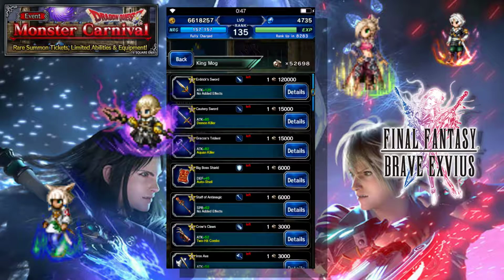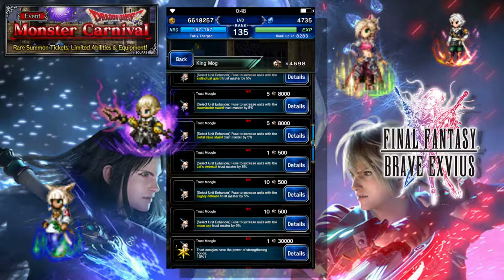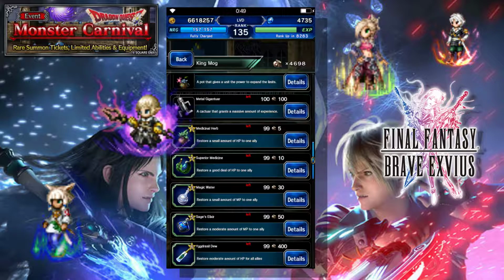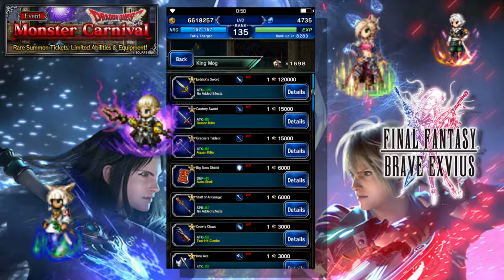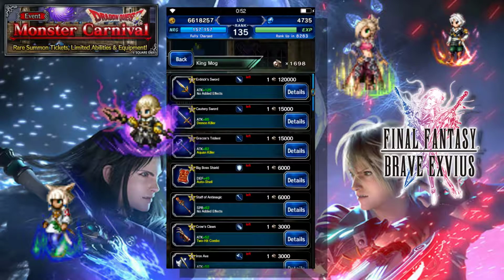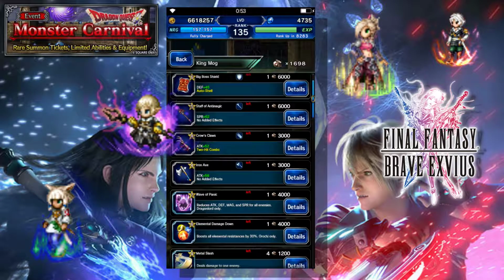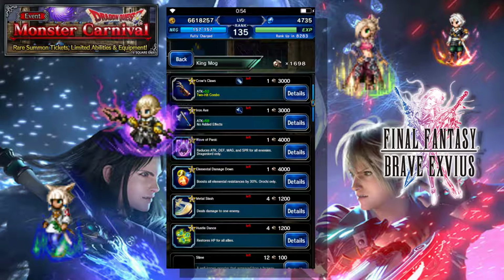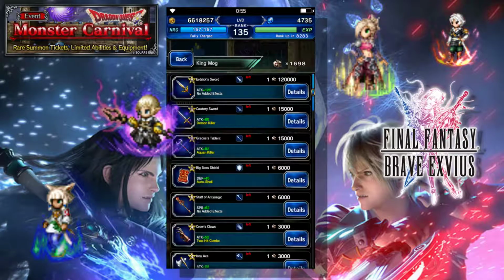Brave Exvius - Monster Carnival King Mog Shopping List!!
Evening everyone! :)

Just wanted to go over the great stuff King Mog has to offer, and let you know what I'll be focusing on during this farming event!  Spoiler: GET THE RIBBON!!! :D

Let me know what your priorities are in the comments below!